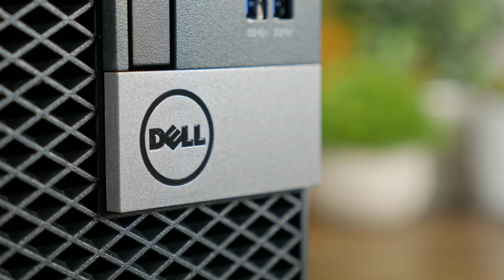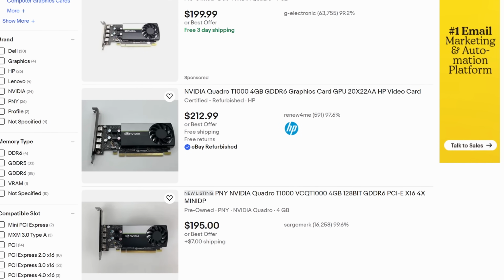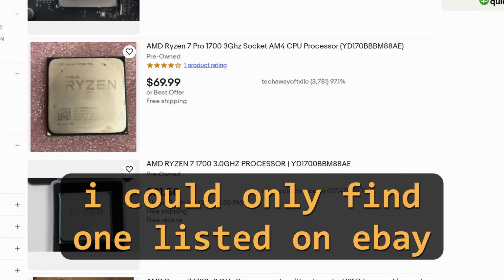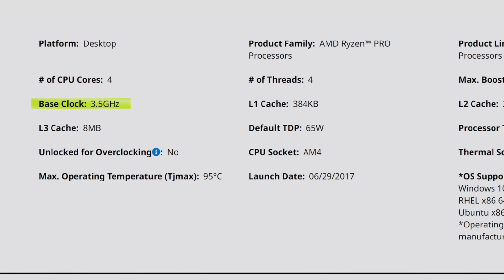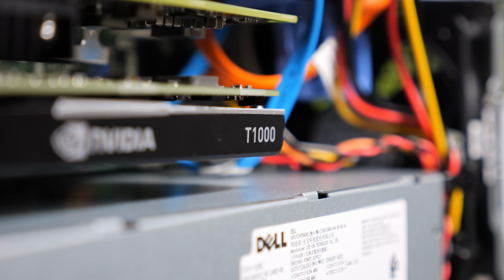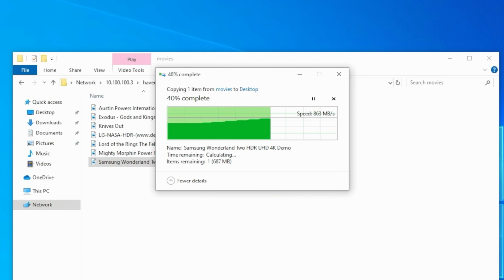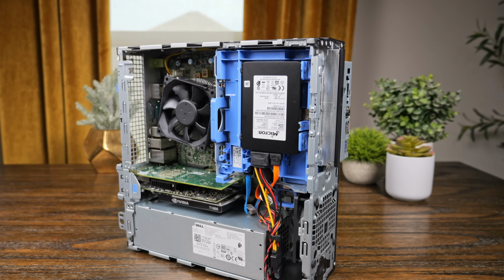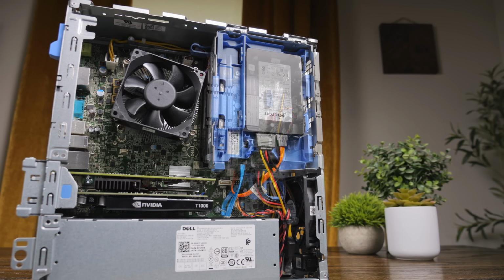Is This The PERFECT Dell Optiplex?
UGREEN Revodok Max 213($80 OFF)

🛍️ Nvidia t1000
🛍️ DDR4 Kit
🛍️ NVMe SSD
🛍️ *similar* 10GbE NIC
Music (in order):
"The Butterfly Nose" - GARRISON
Timestamps:
0:00 This Optiplex might not seem like much...
0:35 Sponsor - Ugreen
2:16 The Original Dell Optiplex 5055
3:02 Upgrade Plans
5:59 CPU Upgrade
7:07 RAM and GPU
8:22 Cinebench R23
9:10 Cinebench R15
9:24 PC Mark 10
9:42 Power Consumption and Temps
10:21 Comparison with i7-1260p
11:15 Gaming and Emulation
12:53 10GbE Woes
13:37 DaVinci Resolve
14:10 RAM Overclocking
15:04 Virtualization with Proxmox
16:53 Jellyfin and Transcoding
17:44 A good value?